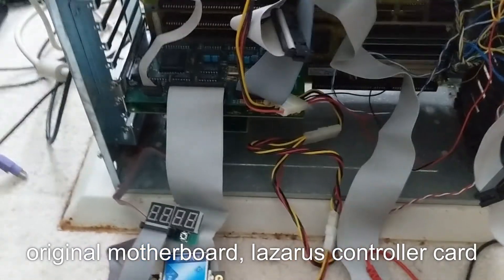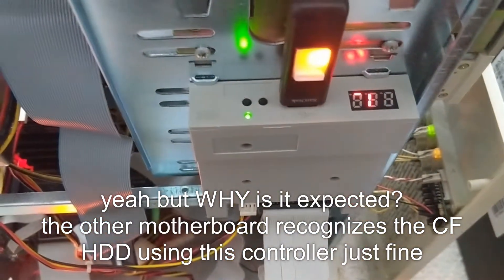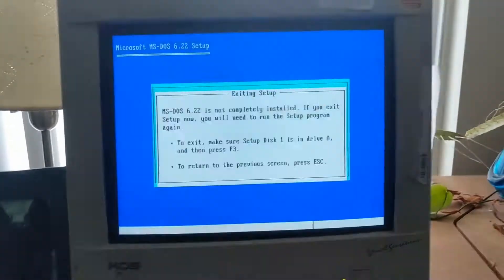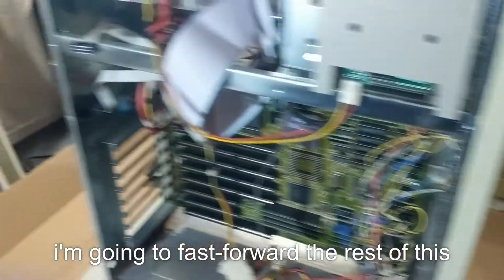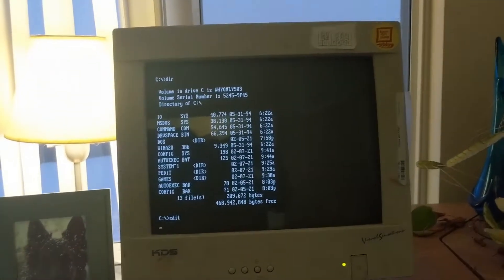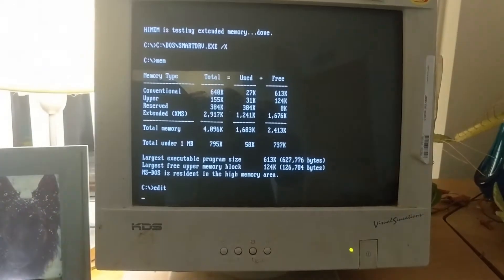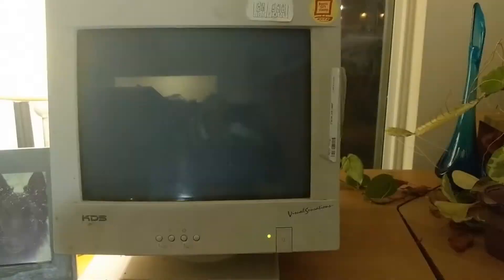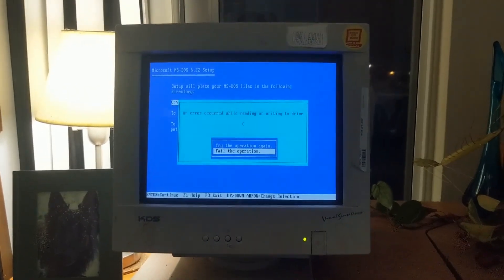retroPC 12 - a good controller card is hard to find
so where we once had DOS that booted but didn't work right, now we have... nothing, instead.

DOS never once successfully ran edit or qbasic and just continued to hang at the prompt, but this occurred over both motherboards.  i mean i GUESS i could have 24 megabytes of bad FPM RAM across two boards but you'd think something would complain on POST at some point?

the controller card that just wouldn't die seems to be dying from what i can tell.  the original motherboard never recognizes the HDD, the LPT port disappears, the replacement motherboard suddenly develops read/write errors that it hadn't exhibited before... i can only really think that it's the controller giving up since it's the most common element in basically all the new disasters